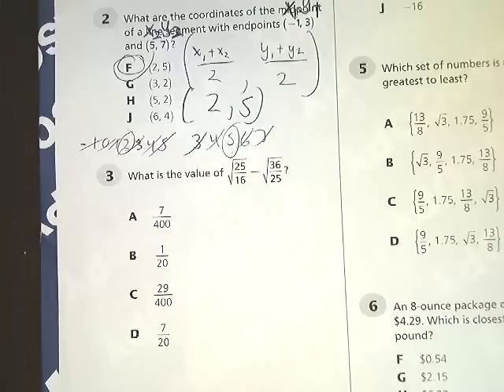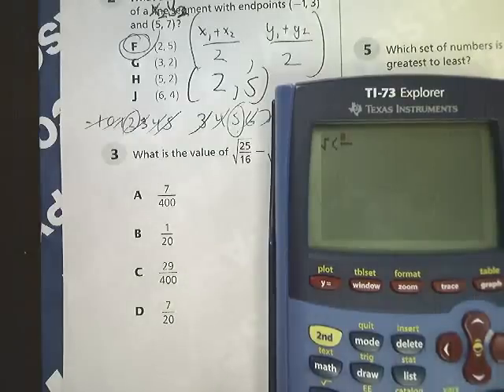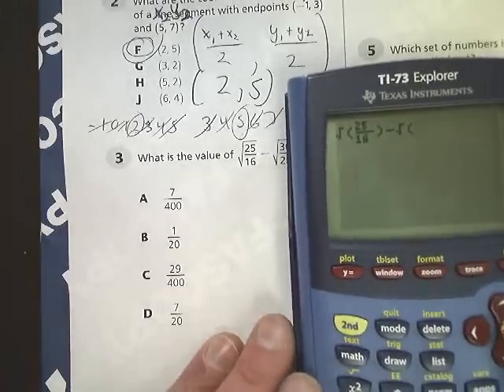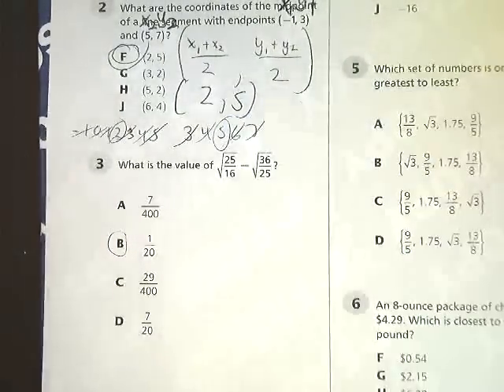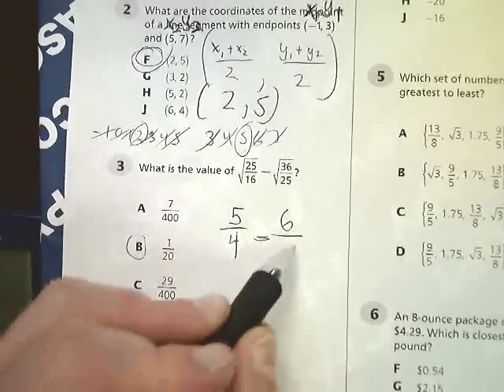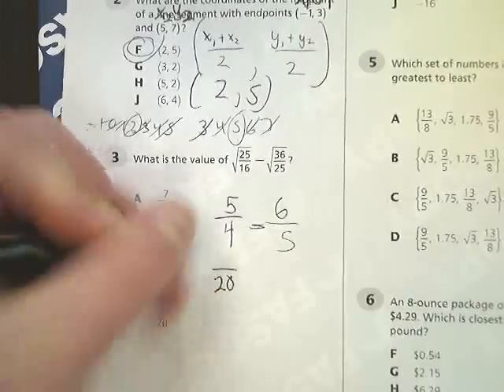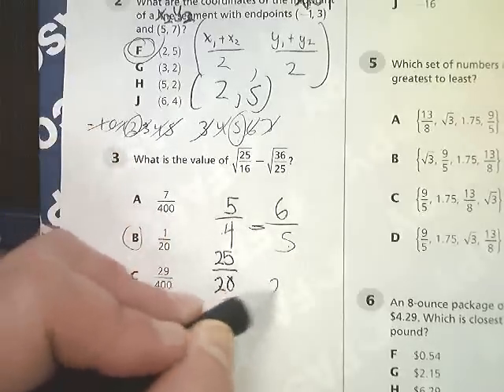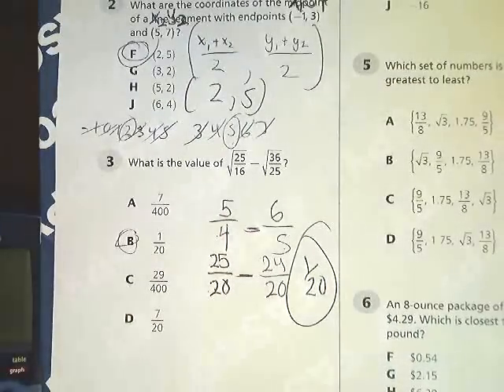Question 3 - Tennessee EOC Algebra 1 Practice Test